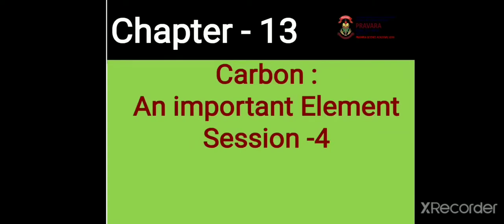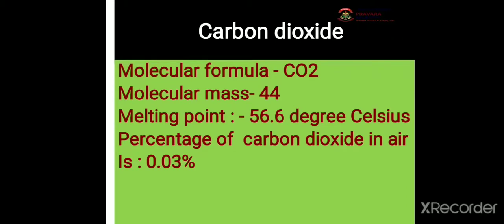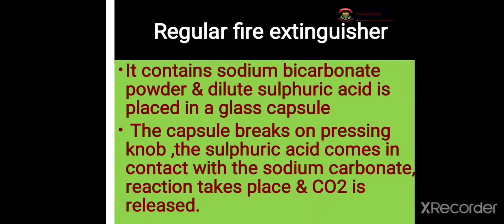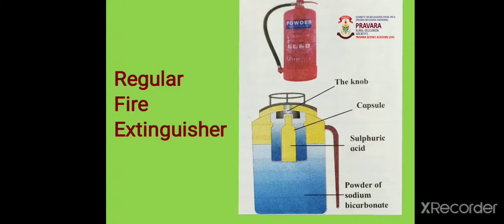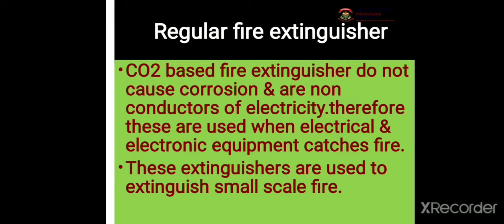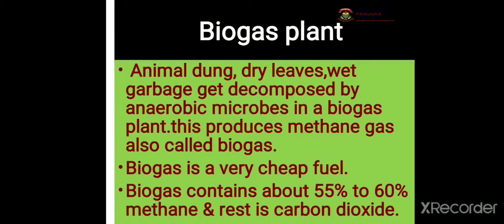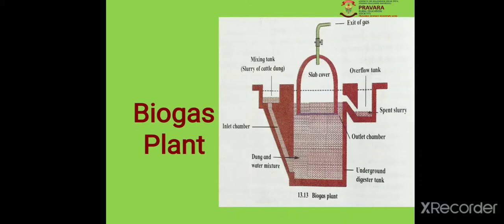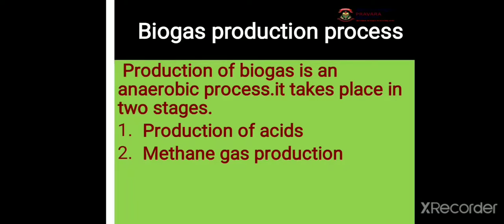Std 9 carbon an important element part 4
Presented by prof. Shubhangi Dawange